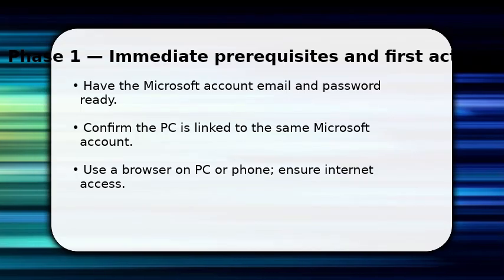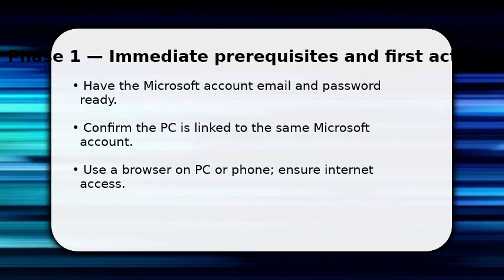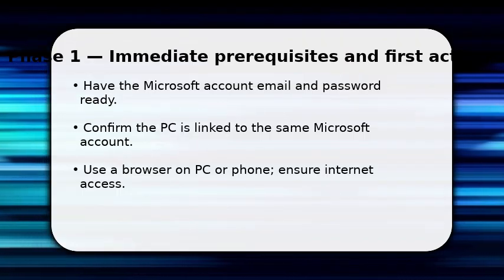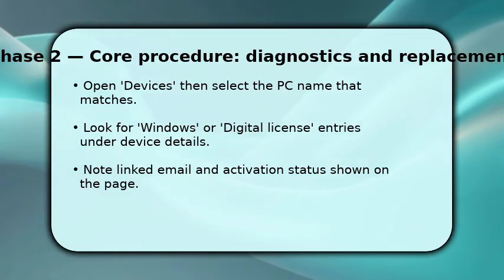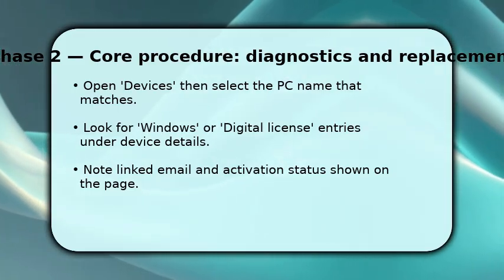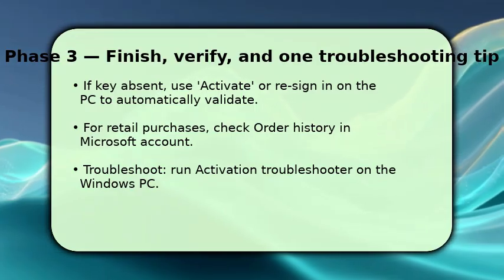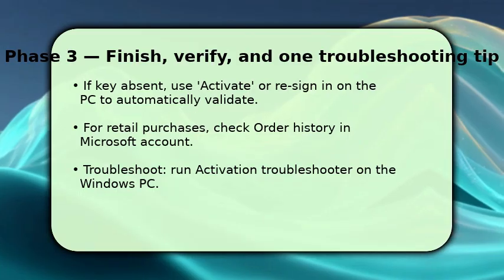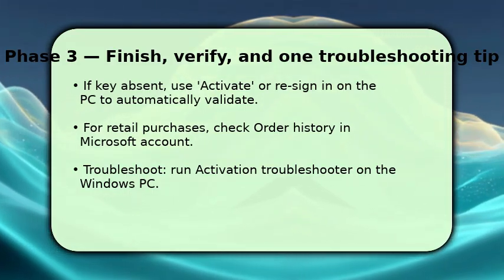How to Find Windows 10 Product Key on Microsoft Account - Step by Step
How to Find Windows 10 Product Key on Microsoft Account - Step by Step | 🔒 Surfshark VPN Deal — Stay private and secure. $1.99/mo + 3 Months Free ▸

Discover your Windows 1thy product key linked to your Microsoft account through a simple, step-by-step guide. This video will walk you through the process of retrieving and managing your activation code for seamless setup or troubleshooting.